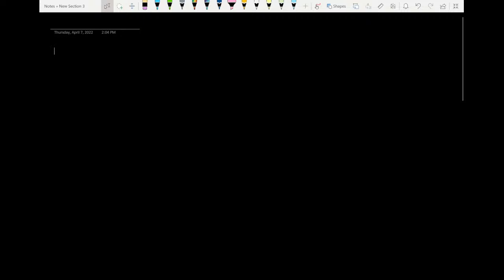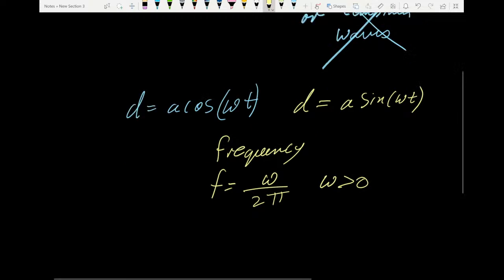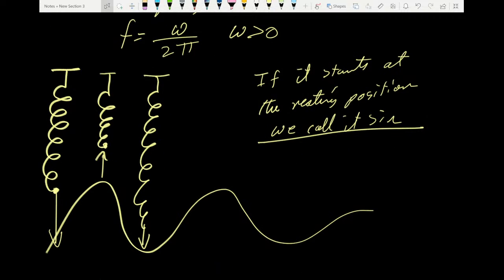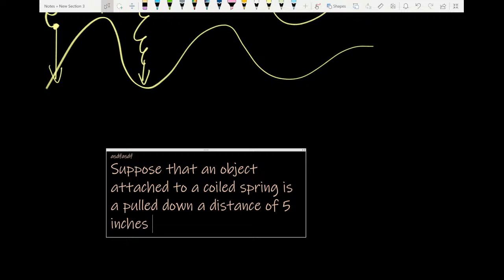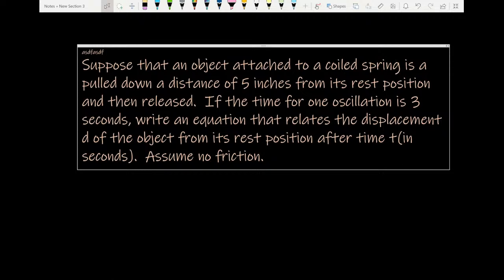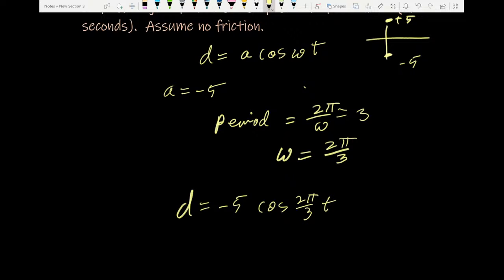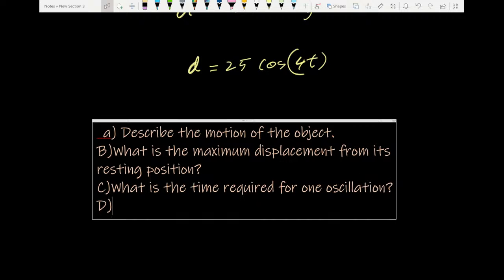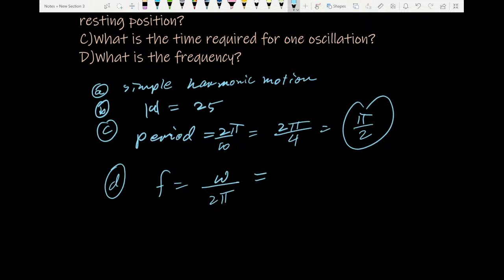Math 127 Simple Harmonic Motion Spring 2022